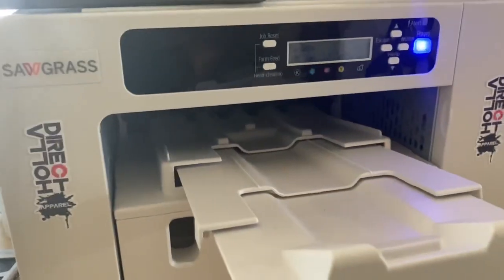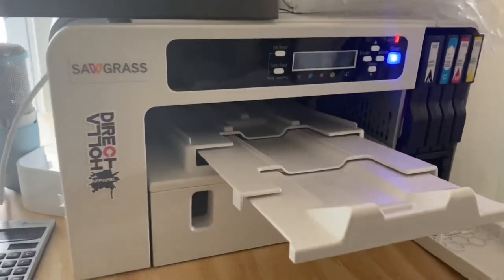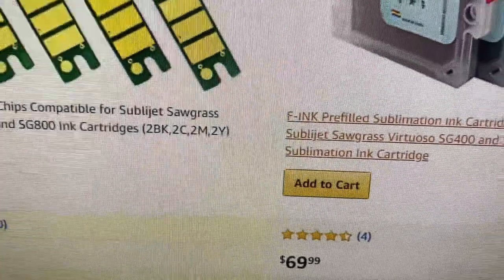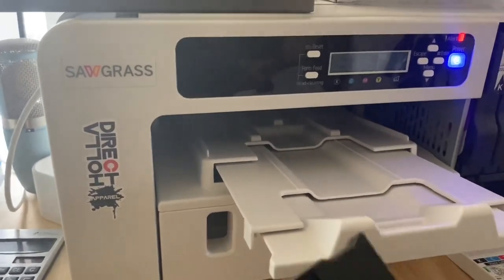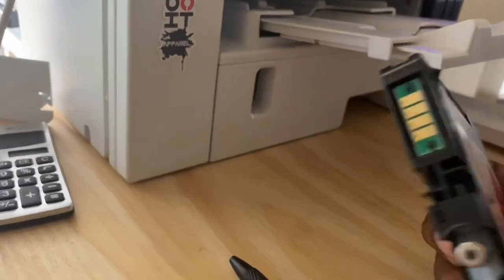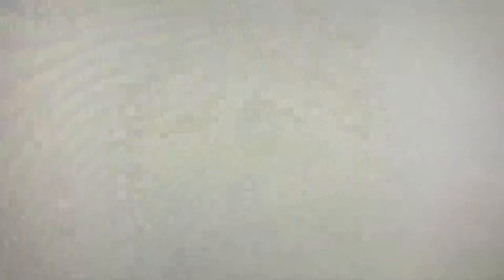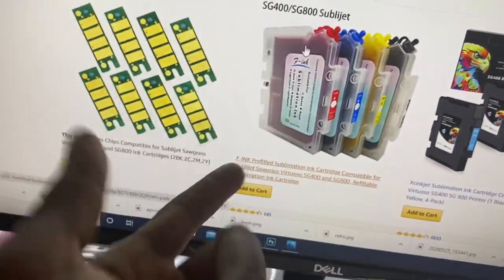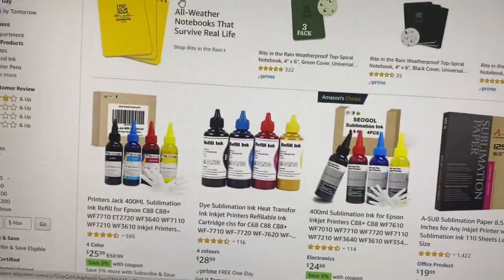HOW TO USE CHEAPER INK IN SAWGRASS SG400/800 (INK HACK)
Mel shows us a vital hack to get around buying the expensive sawgrass factory ink without voiding our warranty or getting water marks in your prints